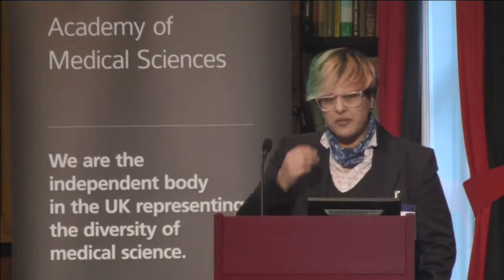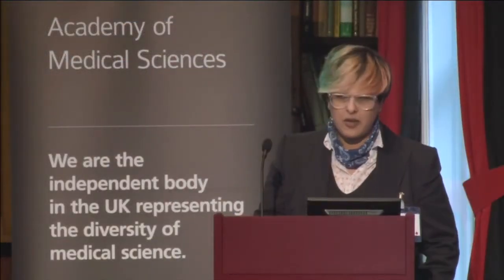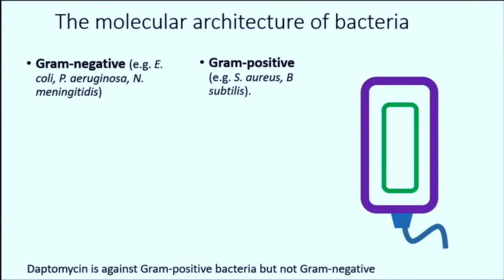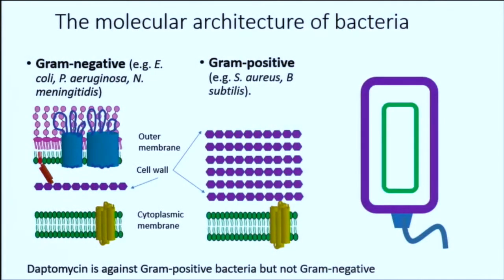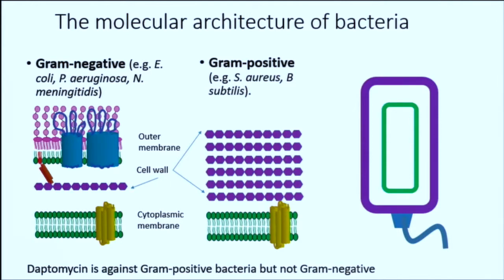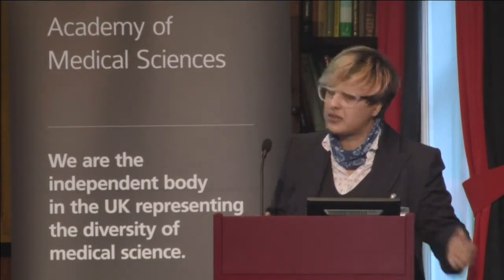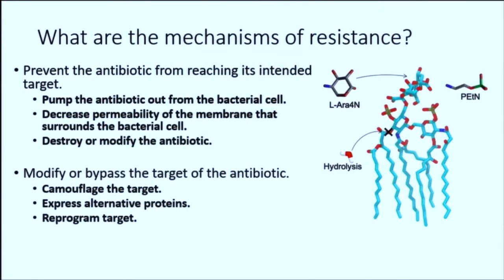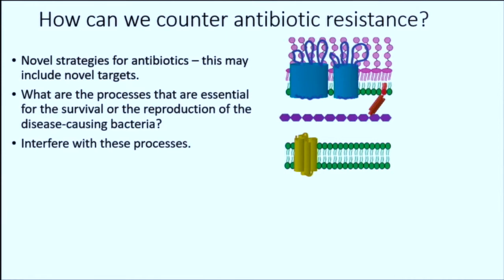Molecular mechanisms of antibiotic resistance | Professor Syma Khalid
Professor Syma Khalid, Professor of Computational Biophysics at the University of Southampton presents on how molecular modelling can help us understand the key role played by bacterial cell walls and membrane structures in resistance.

This talk was given as part of the Hamied Foundation UK-India Antimicrobial Resistance Meetings. Find out more about the meetings:

The Academy is strengthening research links between the UK and India through Hamied Foundation UK-India AMR Visiting Professorships. Find out more:

We are the independent body in the UK representing the diversity of medical science. Our mission is to advance biomedical and health research and its translation into benefits for society.